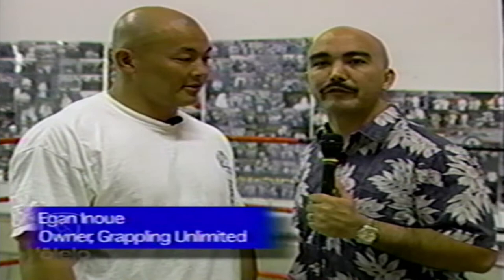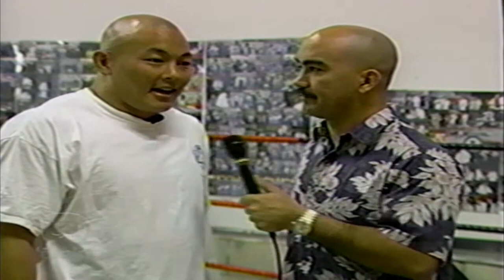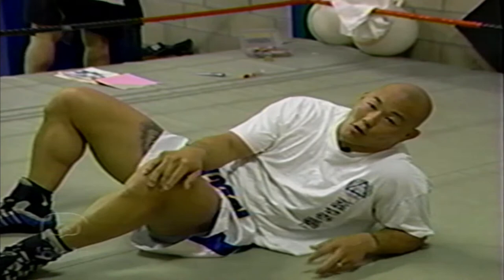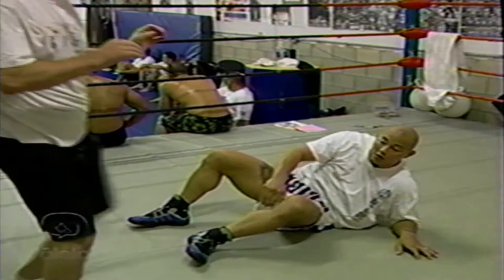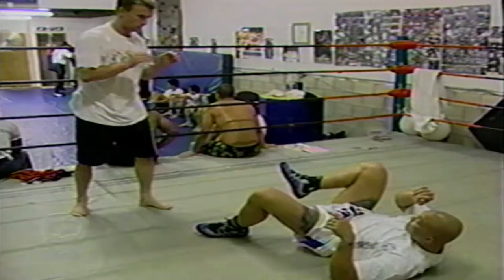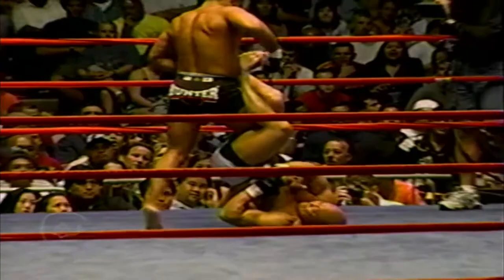Fighter's Club TV: Technique of the Week ft. Egan Inoue (MMA Tutorial)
Fighter's Club TV with Mark Kurano, Chris Onzuka, and Mike Onzuka on Hawaii cable access.  I taped this on VHS (I think this aired around 2005).  Technique of the Week featuring Superbrawl champion Egan Inoue.  Egan demonstrates a counter to soccer kicks (soccer kicks to the head of a downed opponent were legal in Superbrawl).

Grappling Unlimited Superbrawl Icon Sport  Jiu Jitsu BJJ Sambo MMA Judo Wrestling 유도 Submission Grappling 레슬링 Hawaii Mixed Martial Arts Vale Tudo Shooto Shootfighting 井上 Pancrase Pride KOTC 功夫